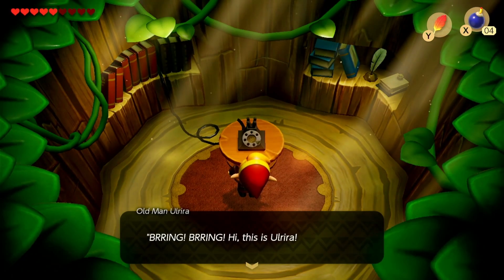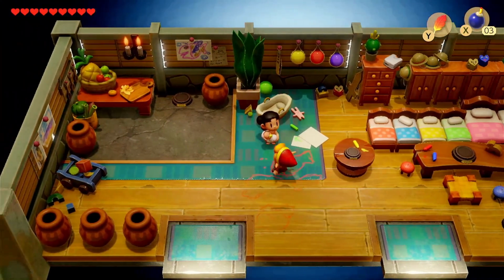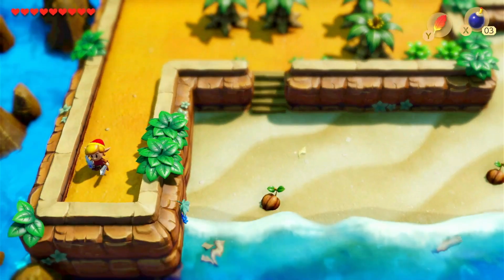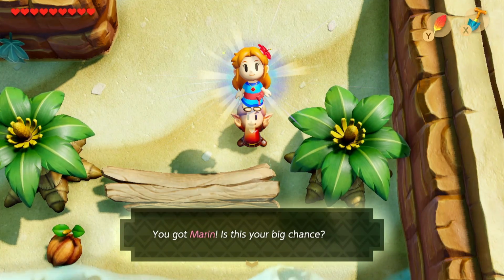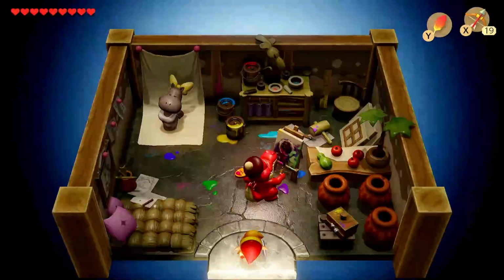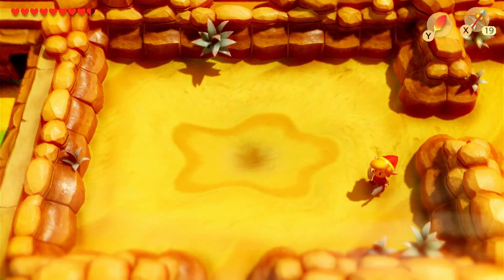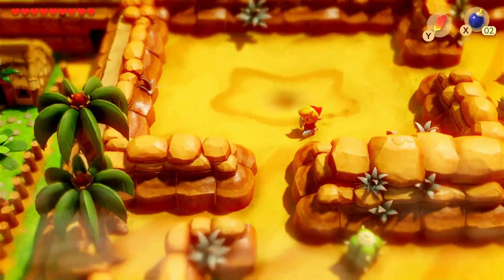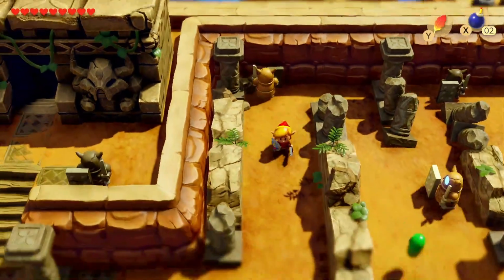Link's Awakening [Blind] - Episode 12 - Marin Joins the Team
Stopped by a town that worships Marin, well don't be. Just ask Marin to join you to wake up the sleeping Walrus with her song that you can play louder on your ocarina but nope it doesn't wake to your playing rather waiting and listening for the sweet sweet sound of Marin's voice.